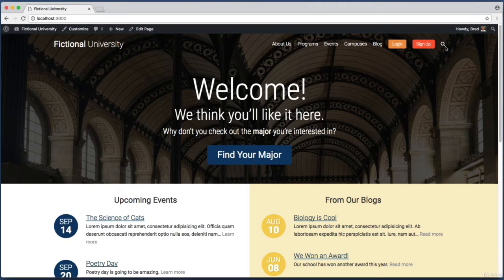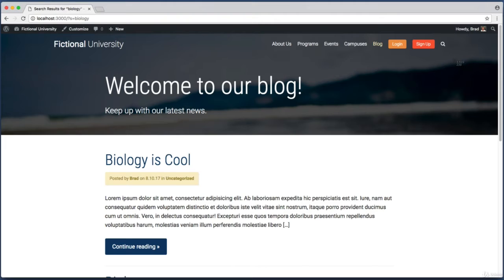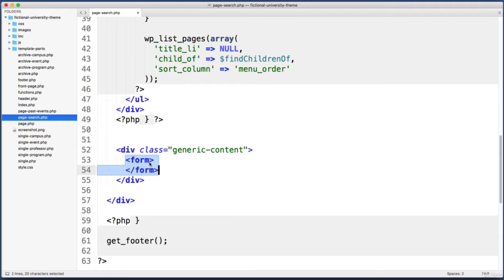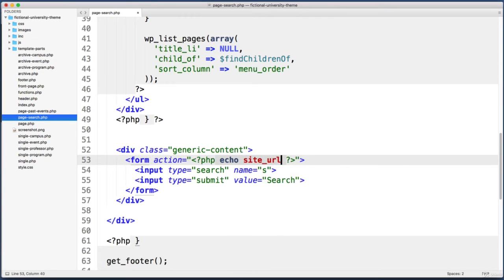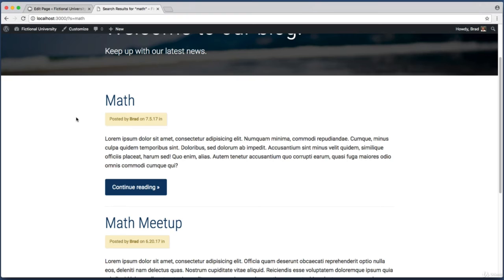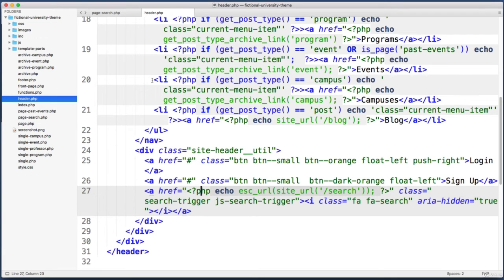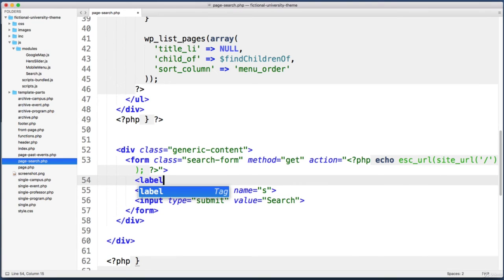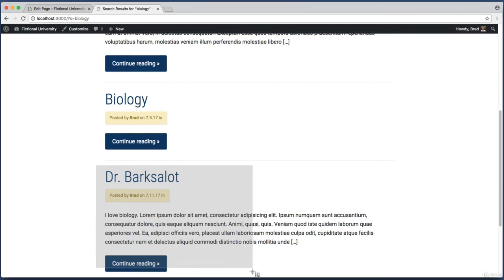Traditional WordPress Searching | WordPress Tutorial | Episode 70